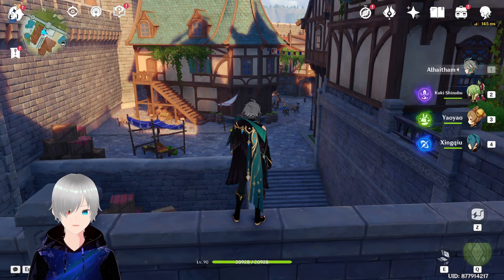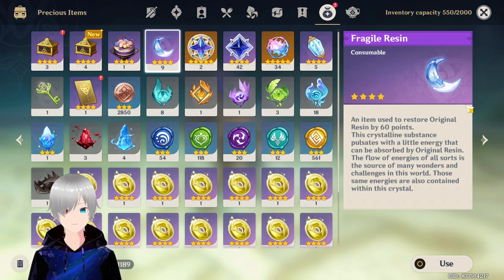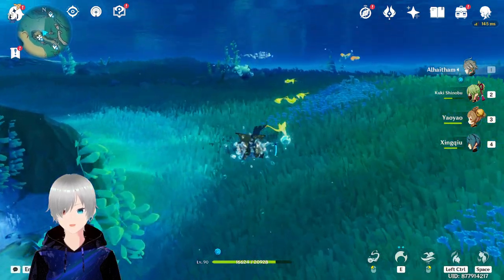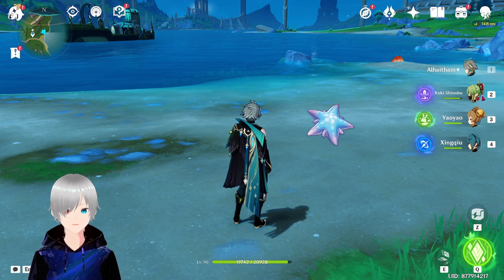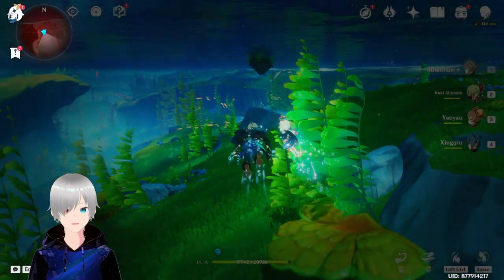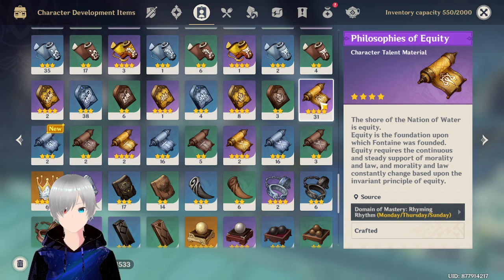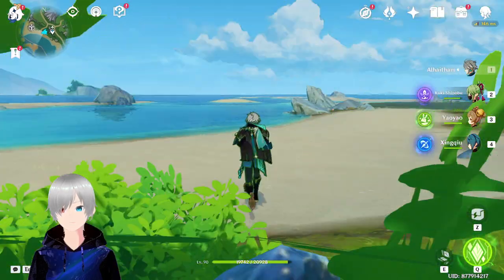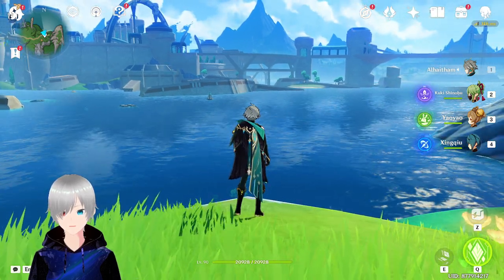Grinding in Genshin Impact, for Neuvillette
Grinding in easy words is farming for things in a very hardcore way.

For people who haven't heard either of these terms, Grinding is doing something for items you need but you're doing it many times, for example we grind for artifacts because we don't get the stats we want and we do the dungeons over and over again.

I was being sarcastic about the part "Because I am awesome" If Neuvillette doesn't join my Party and I don't get Alhaitham's signature weapon I will be the opposite of awesome for some long time.

I guess there might be a part 2 If I survive through the part 1.